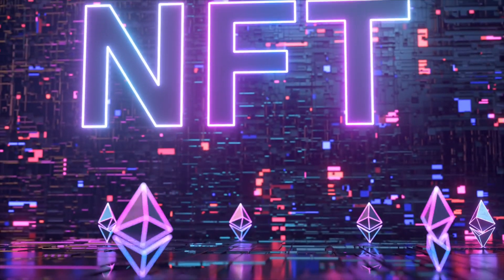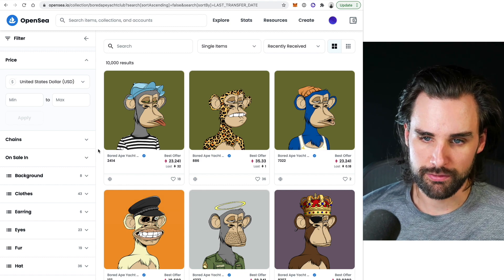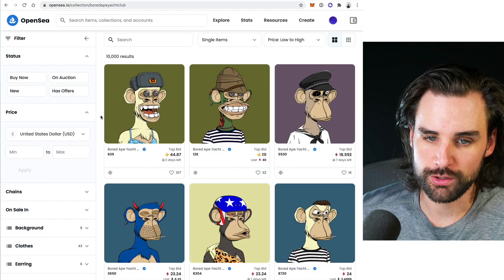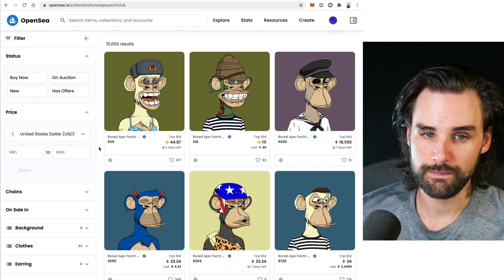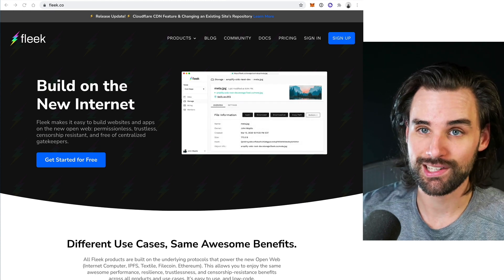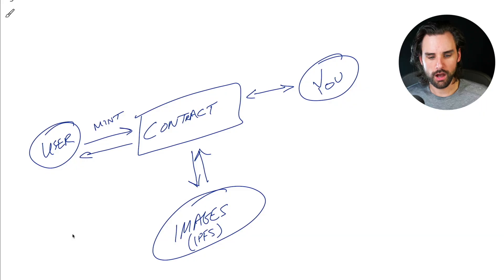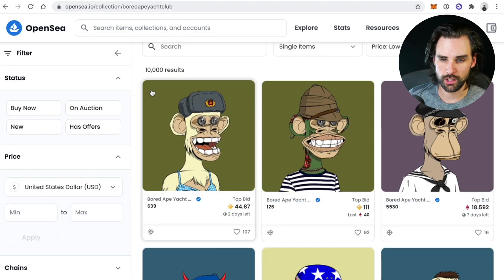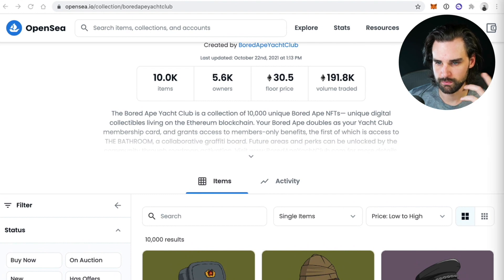How to Create a Profitable NFT Project from scratch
🚨Hold Your Spot for the NFT Masterclass!